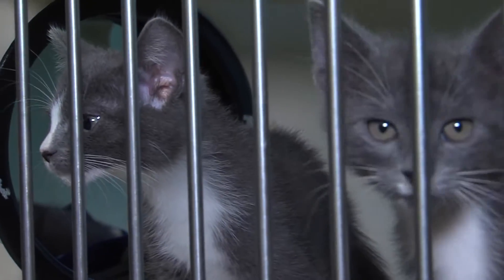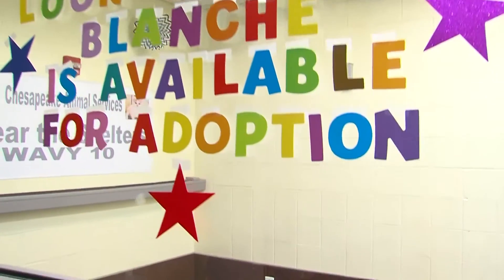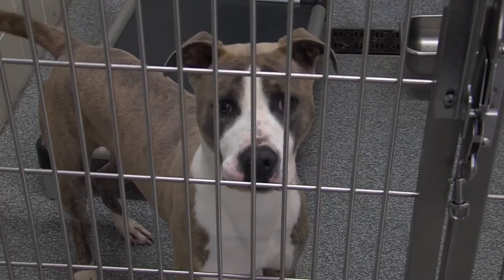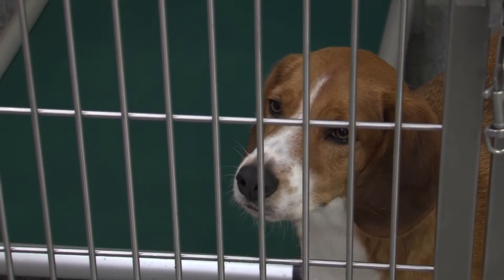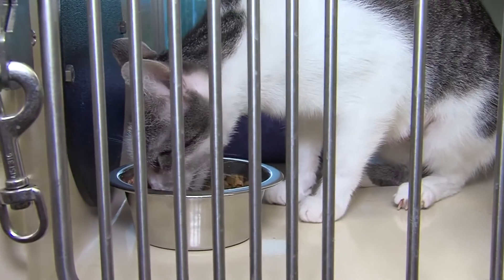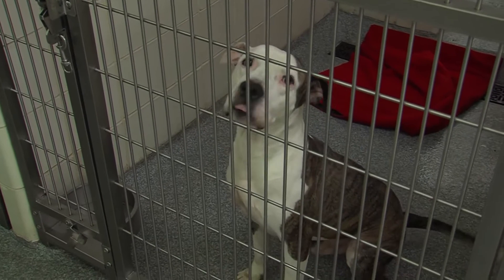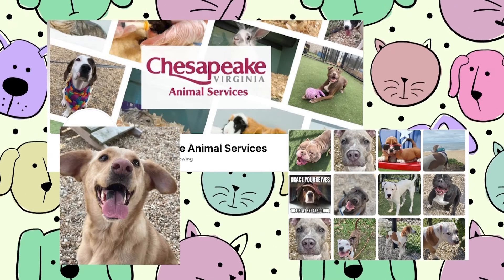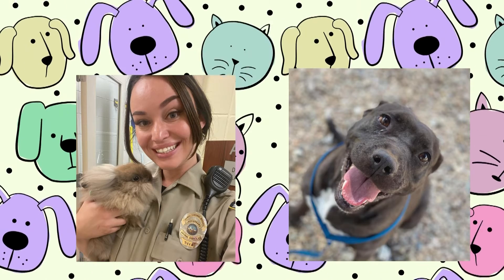Chesapeake Animal Services Adoption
The shelter is FULL at Chesapeake Animal Services! If you are able to provide a lifetime of love and commitment to one of the many shelter animals, please come visit soon!